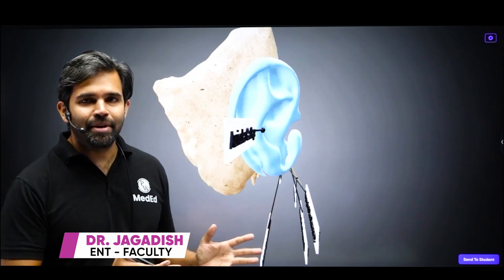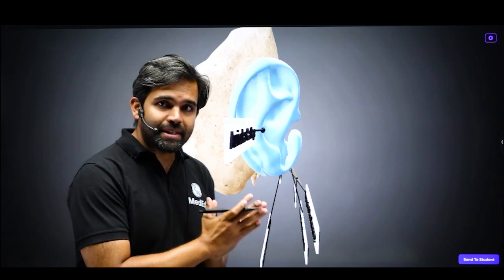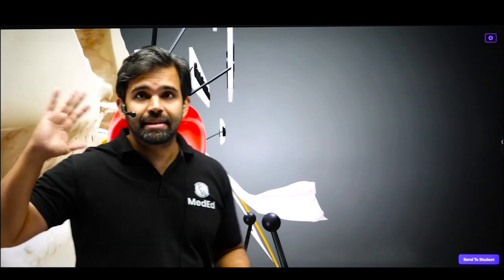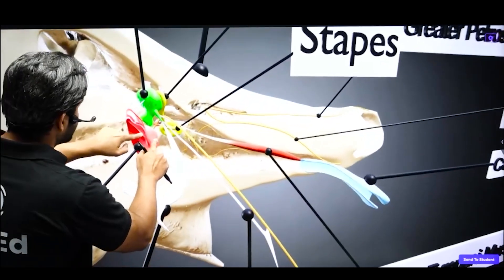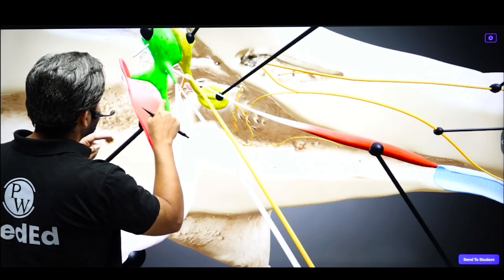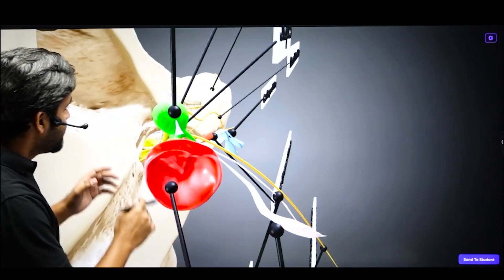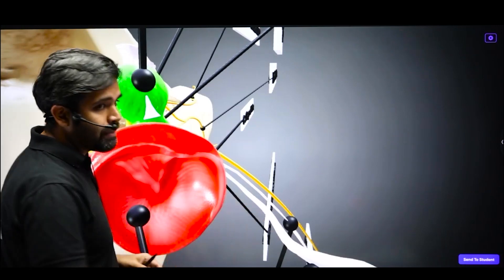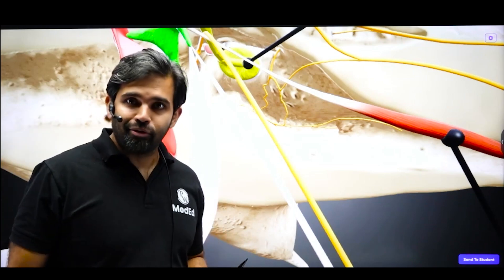Middle Ear Anatomy in 3D | NEET PG in 3D | ENT | Dr. Jagadish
Explore the intricate details of the middle ear anatomy in stunning 3D with Dr. Jagadish! This video is specially designed for NEET PG aspirants, providing a comprehensive and visual understanding of the middle ear's structure and function. Dr. Jagadish, an expert in ENT, will guide you through each component of the middle ear, including the ossicles, tympanic membrane, and Eustachian tube, using detailed 3D models to enhance your learning experience.

In this session, you'll gain a clear and in-depth knowledge of the anatomical features and clinical relevance of the middle ear, essential for both your exams and future medical practice. The use of 3D visualization will help you retain complex information more effectively, making your study process engaging and interactive.